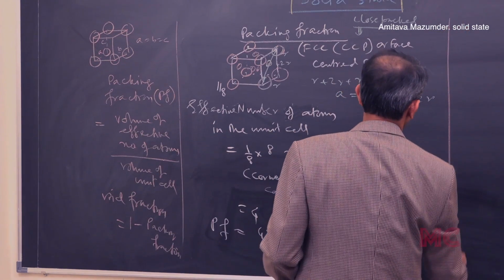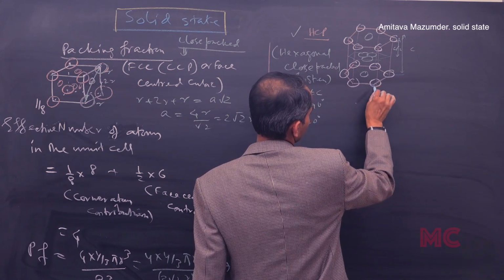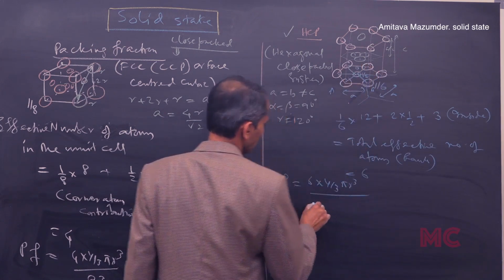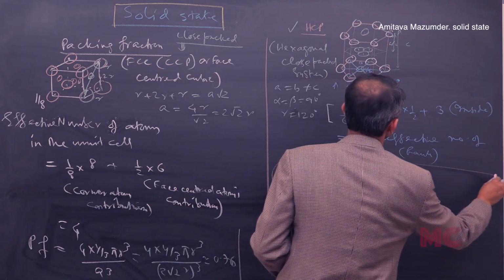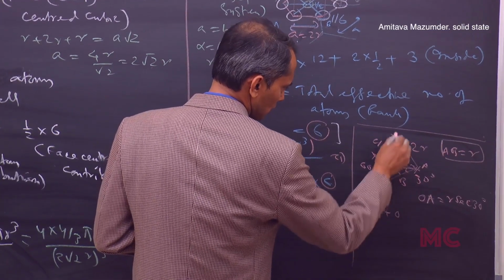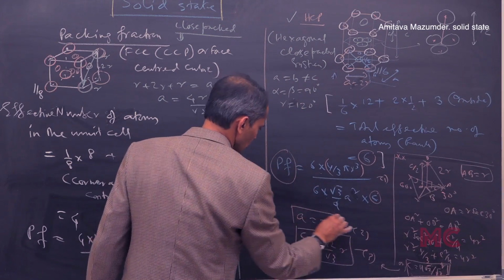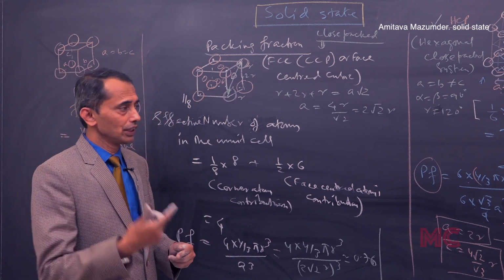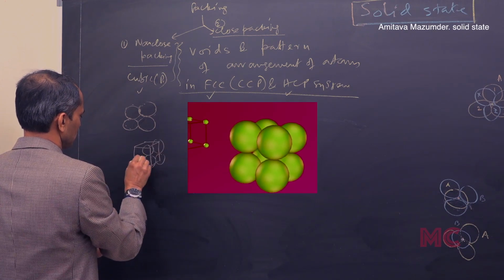solid state 03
For learners of Chemistry upto 12 th grade level for any national and international examination